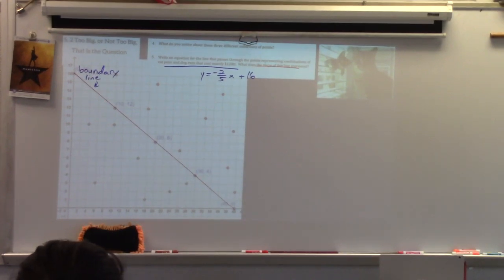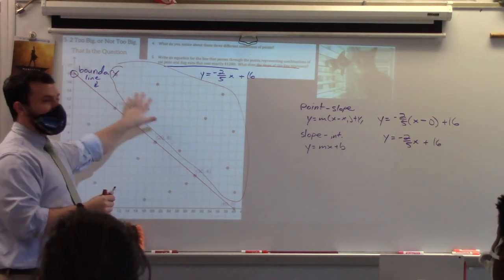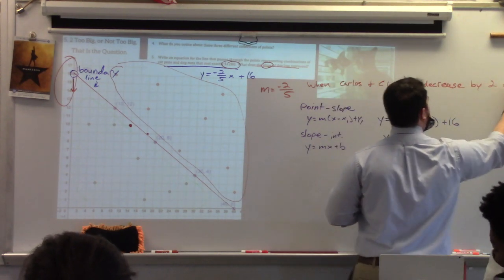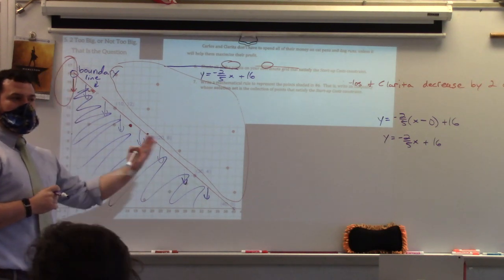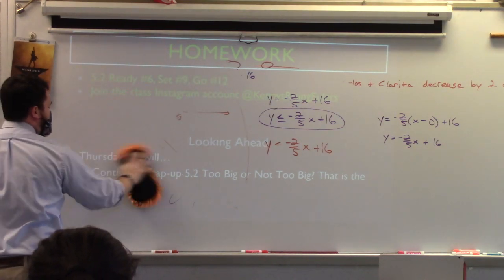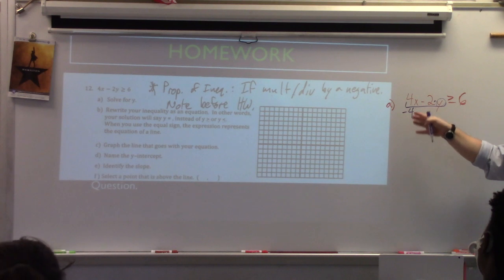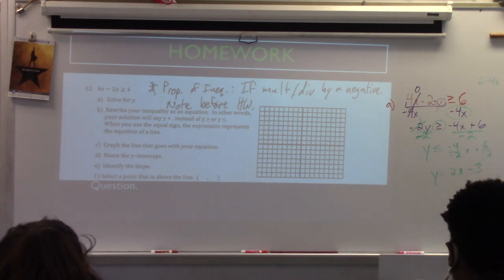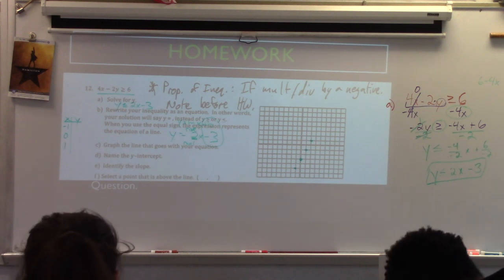Alg IB Dec. 2nd MVP's 2.4 Too Big or... #1-7 Wrap-up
After all groups had made it through at least number 5 or 6, we had a whole class discussion on the majority of this task. Through this discussion we developed a more full understanding of boundary lines and showing solutions of an inequality as a shaded half-plane.

This is the most important part of the task.